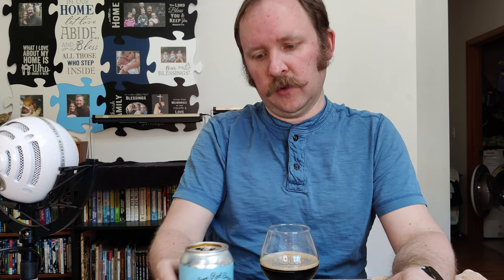Western Red Brewing Hazelnut Porter #103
My first Western Red Brewing beer is this hazelnut porter. It's an entirely adequate and enjoyable beer, but not so smooth or sweet as other hazelnut porters I've had.